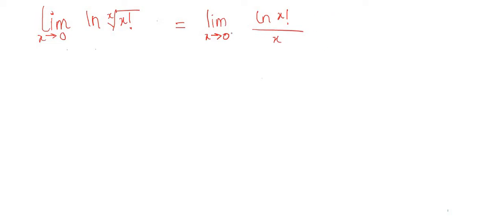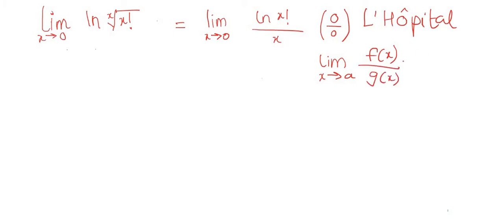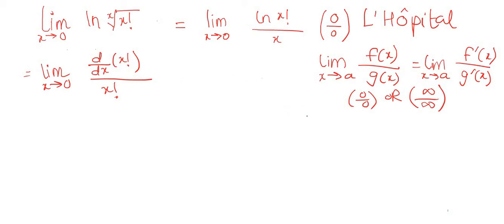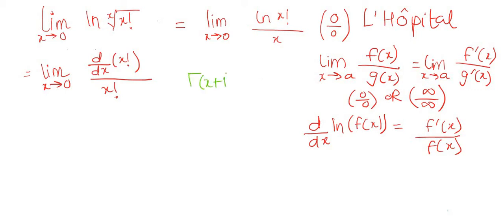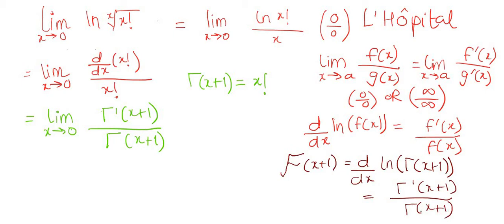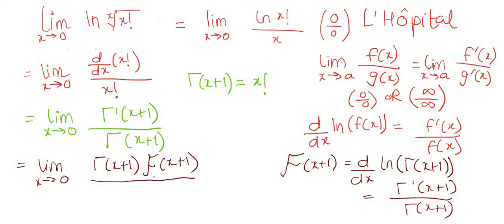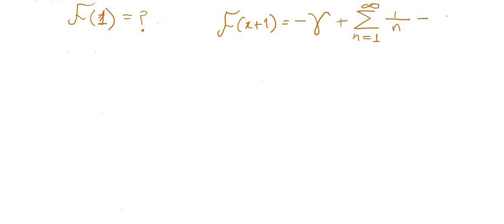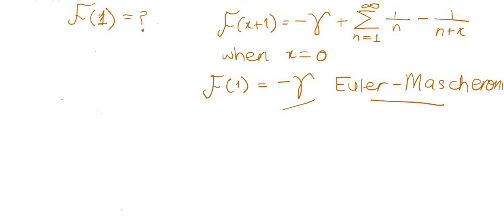Introduction to Gamma Digamma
This video serves an introduction to the Calculus sequence that I will be starting shortly. It also shows viewers what my channel name actually stands for.